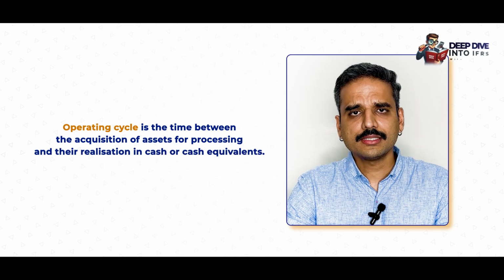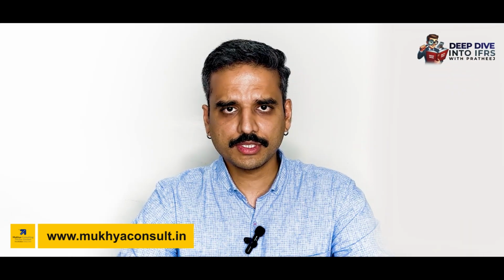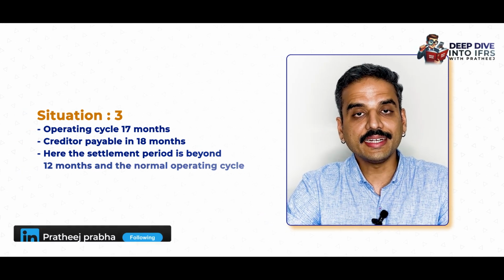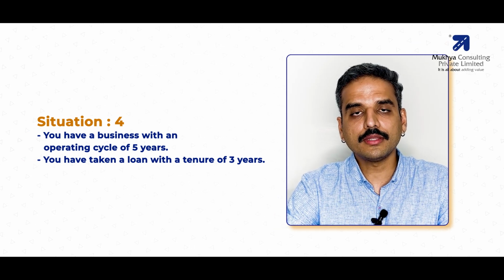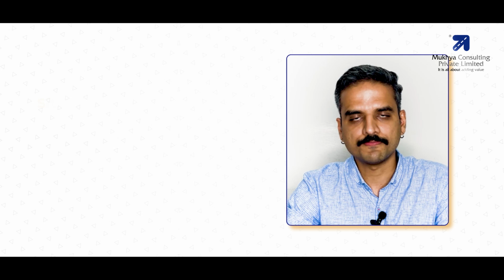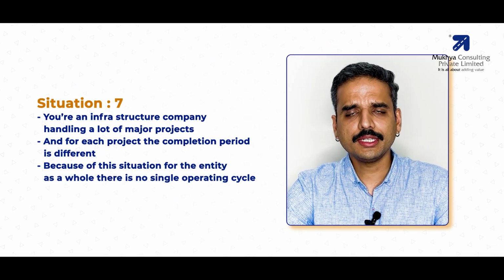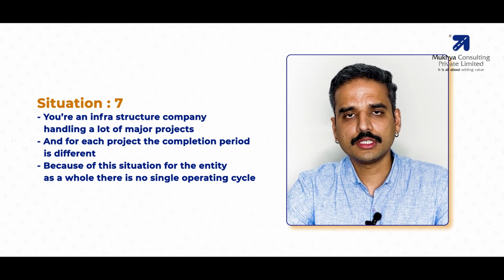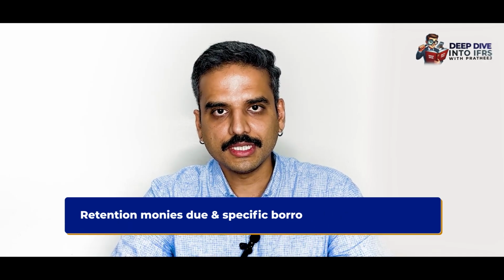How does Operating Cycle determine current and non current classification of Assets & Liabilities?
Dive deep into the world of IFRS accounting with our comprehensive guide on operating cycles. Understand how this crucial concept impacts the classification of assets and liabilities into current and non-current categories. This video breaks down the complexities of operating cycles, offering clear explanations and multiple examples to enhance your understanding. Whether you're a finance student, accounting professional, or business owner, this tutorial will equip you with the knowledge to accurately interpret financial statements under IFRS guidelines. Learn about the nuances of working capital, cash conversion cycles, and how different industries apply these principles. Discover practical insights on how operating cycles influence financial reporting, business decisions, and stakeholder perceptions. By the end of this video, you'll have a solid grasp on operating cycles and their significance in financial accounting. Don't miss this opportunity to sharpen your IFRS expertise and elevate your accounting skills!